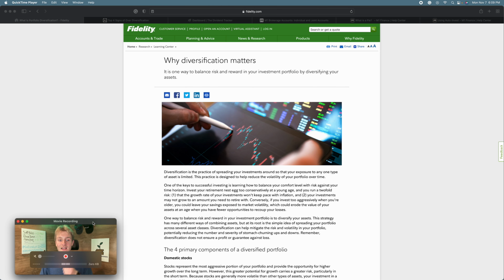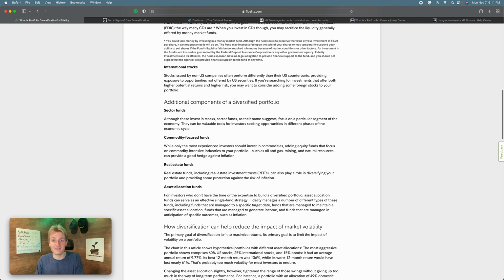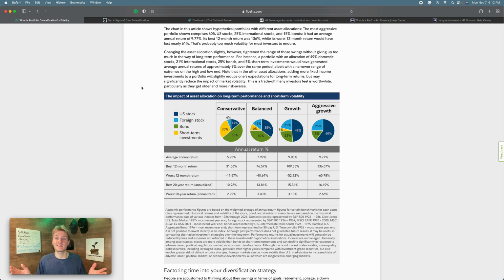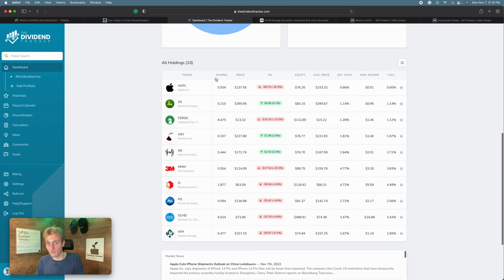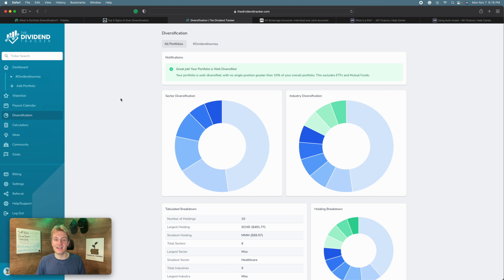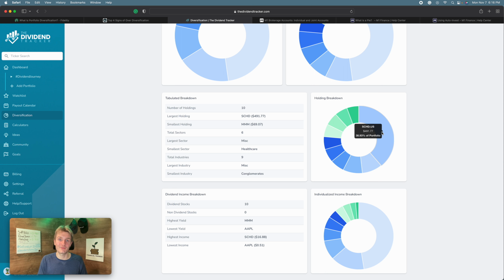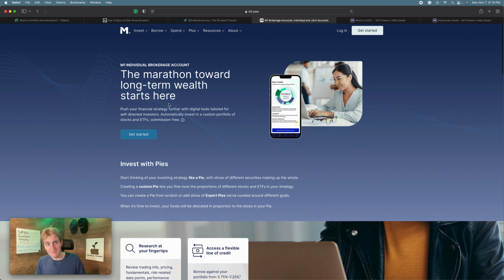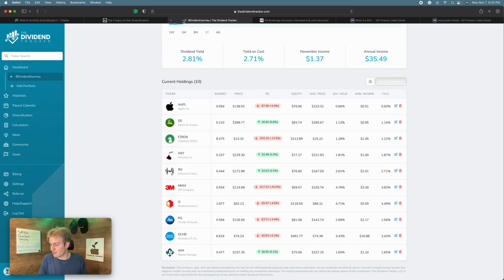Stock Portfolio Diversification | Risk vs. Reward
Diversification is a crucial aspect of any investor's portfolio. In this video, we dissect diversification, warn of over-diversification, and look at my Dividend Journey portfolio and how it is broken down.

00:00 Diversification
00:53 Why diversification matters & avoid getting fooled
04:05 Can you over-diversify?
06:40 My diversification
10:00 Can you be perfect?
12:30 Leave a like